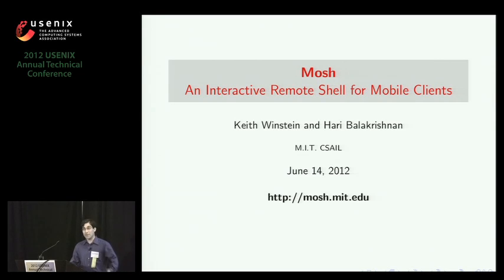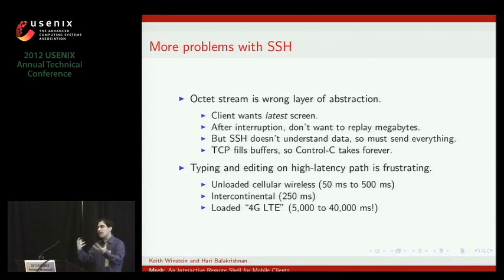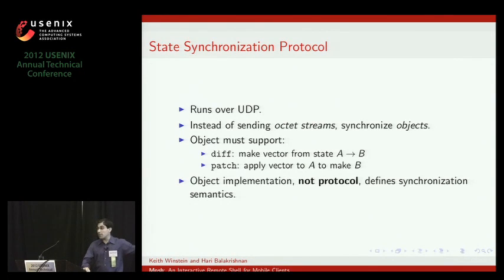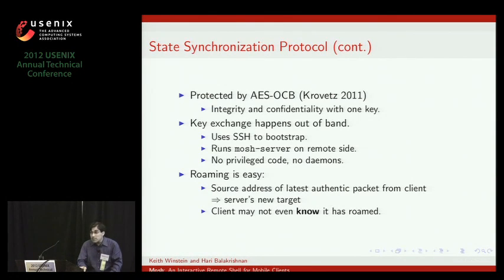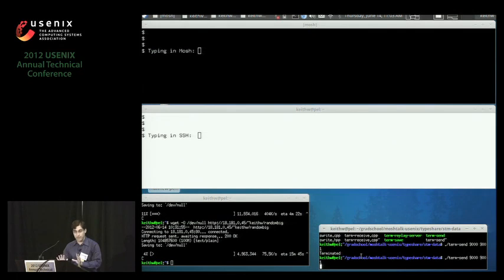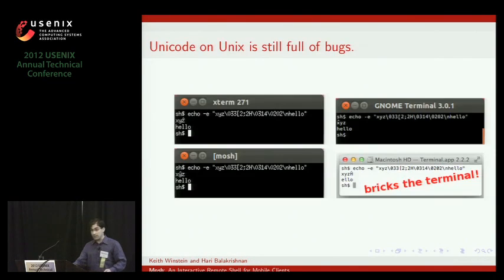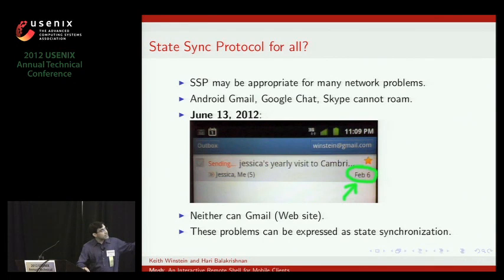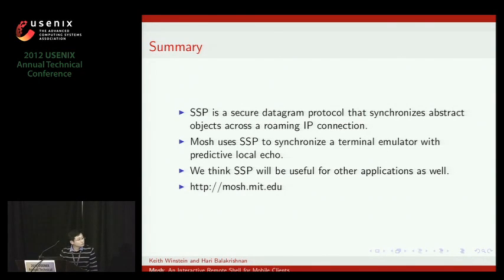Mosh: An Interactive Remote Shell for Mobile Clients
Mosh is a remote terminal application that supports intermittent connectivity, allows roaming, and speculatively and safely echoes user keystrokes for better interactive response over high-latency paths.